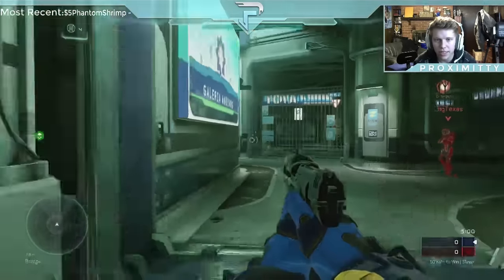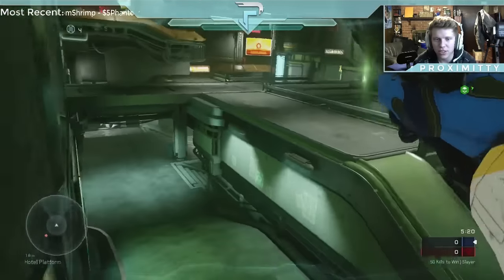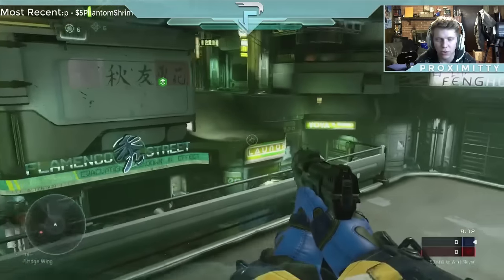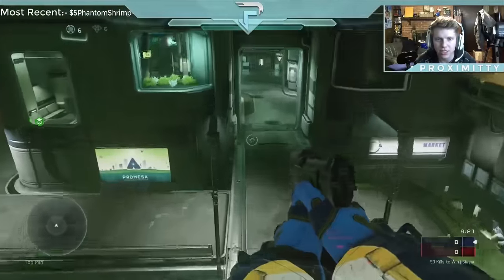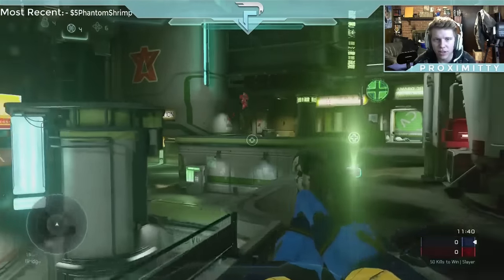Halo 5 Grenade Tips with Proximitty!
Had this requested many times, I hope you guys find it helpful!